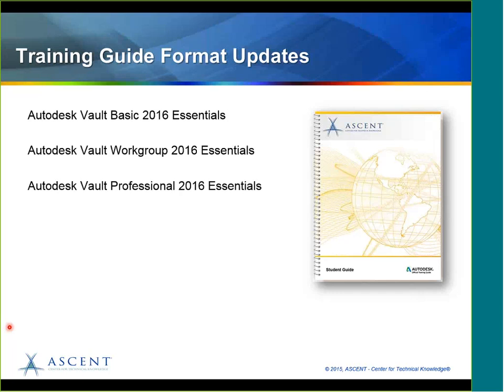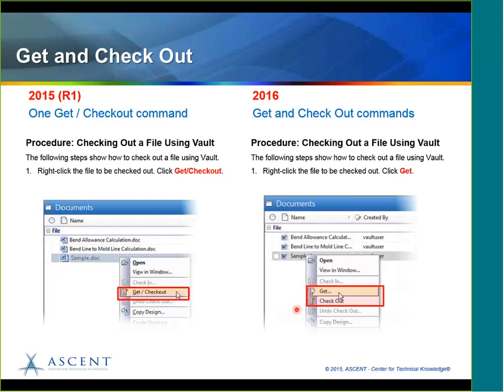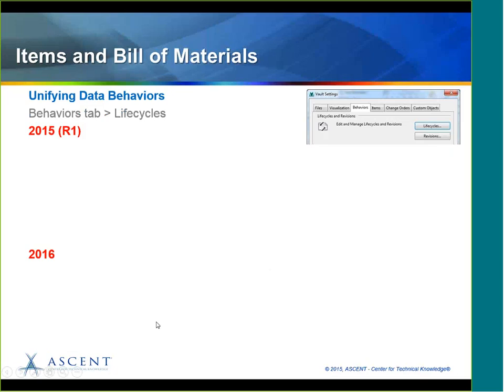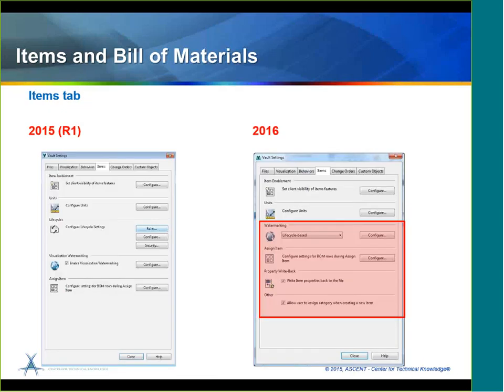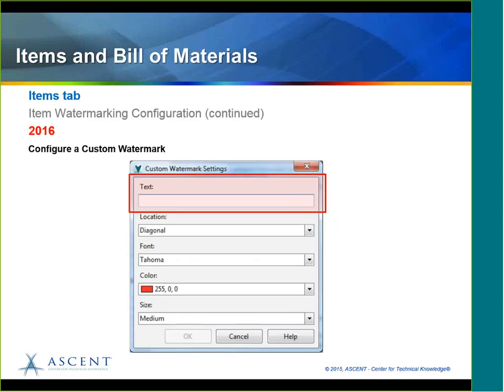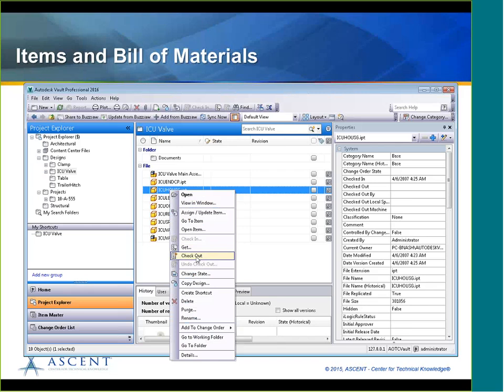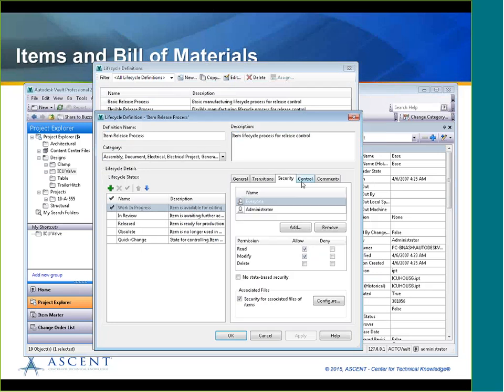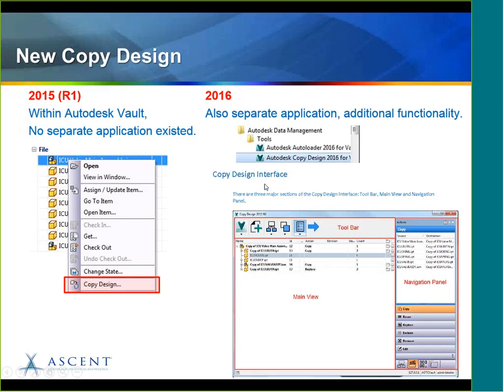What’s New in the Autodesk Vault 2016 Essentials Training Guides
Join ASCENT author, Barb Nash, for a look at what's new in the Autodesk Vault 2016 Essentials training guides: Autodesk Vault Basic 2016, Autodesk Vault Workgroup 2016, and Autodesk Vault Professional 2016.

Barb will take you through a "Before and After" display of changes between the 2015 (R1) and 2016 training guides. Attend this webcast to learn how the enhancements impacted the 2016 training guides.